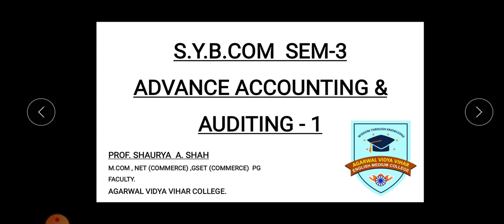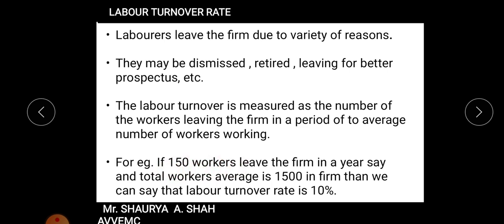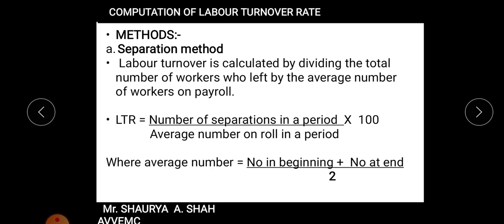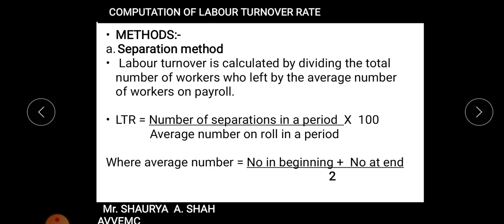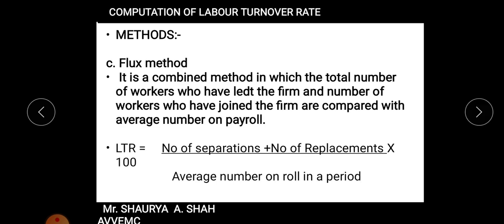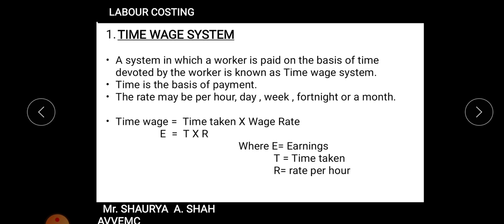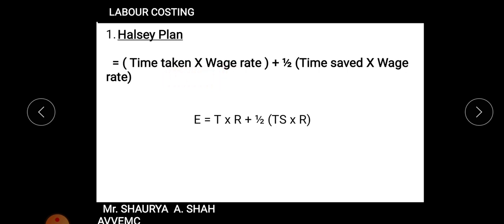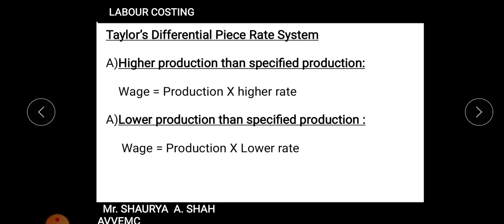SYBCOM_Accounts-1_SAS_29-7-20_3.00 Pm